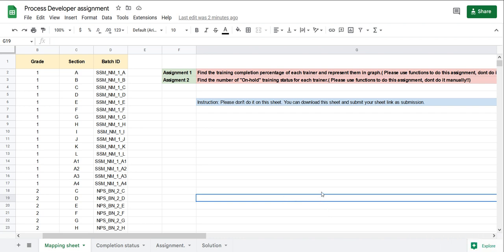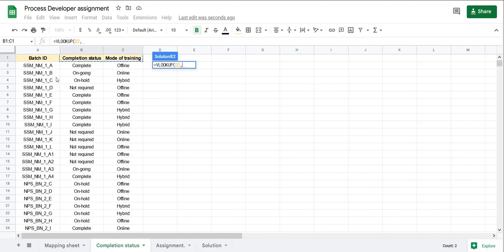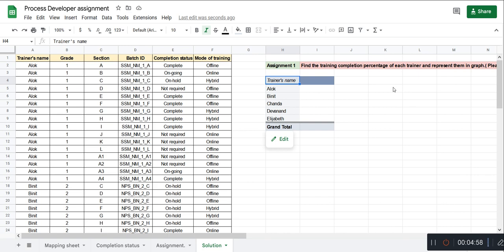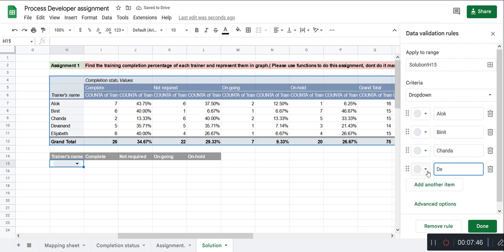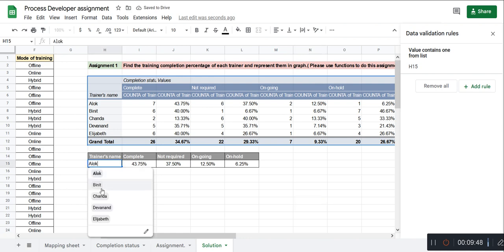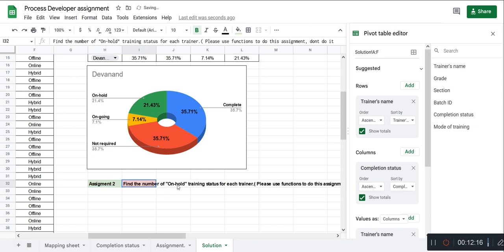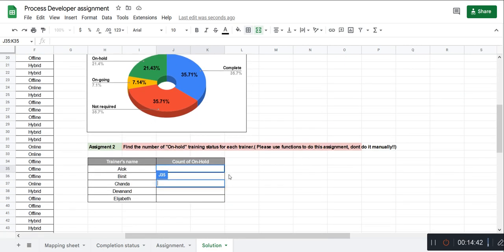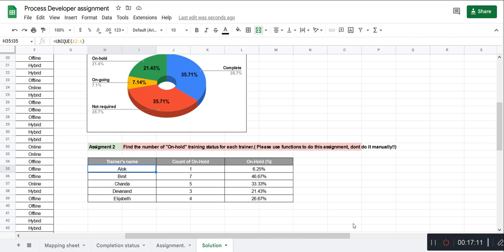Process Developer | Solution of Interview Questions | Interview Assignment for Process Developer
Responsibilities:

1. Transaction processing according to standard work & SOP and Prioritize transactions according to detailed guidelines to meet SLA.
2. Comprehending and responding to customer inquiries. Identify, research, and seek the issues.
3. Assist with/perform other team tasks as required and Plans and prioritizes tasks and work responsibilities to achieve objectives.
4. Ability to accurately interpret and compile information from a variety of sources and systems and Ensure that turnaround time and quality of the work meets Company service standards.
5. Balance own work in process and support team efforts to ensure that individual, team goals are met and maintain key records like working files, email for reference and audit purpose.

Essential skills:
1. Excellent Interpersonal skills
2. Displays energy and enthusiasm in approaching the job and must be able to work under pressure and meet deadlines, while maintaining a positive personality and providing outstanding customer service.
3. Ready to work on stretched working hour and ability to independently work well with internal and external customers
4. Basic Computer knowledge & MS Office along with typing speed of 40 words/minute.